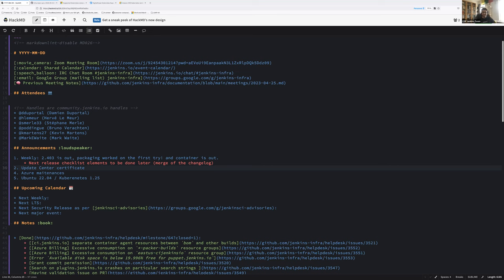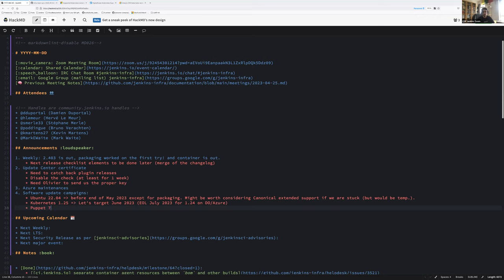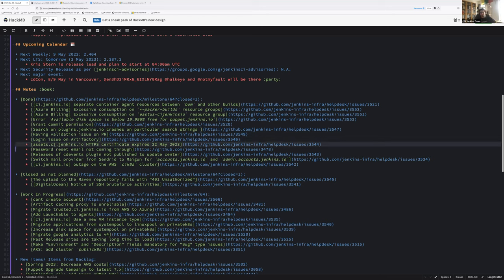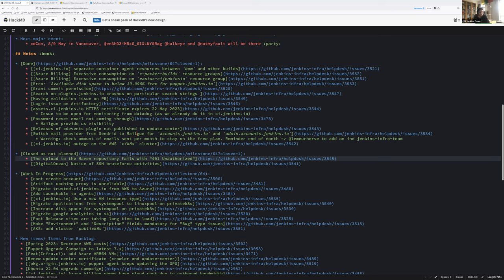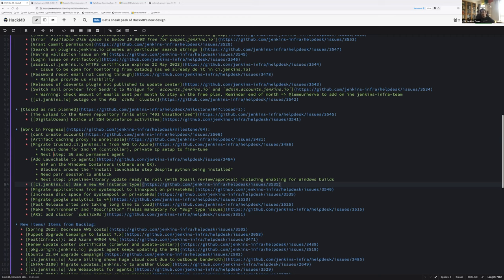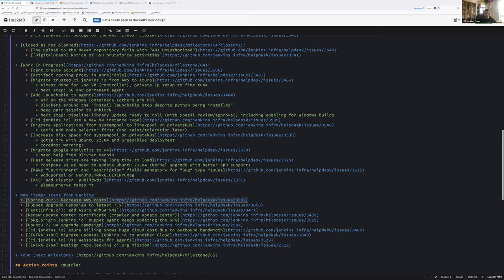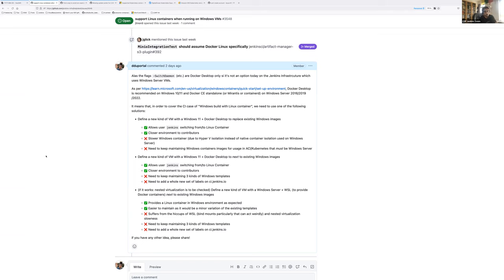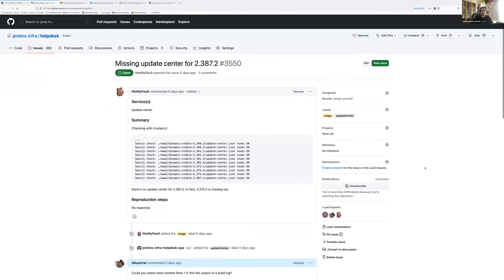2023 05 02 Jenkins Infra Meeting